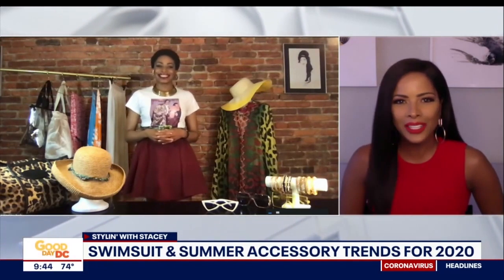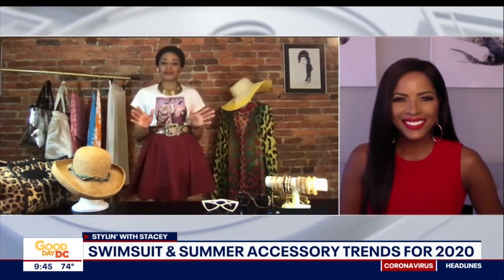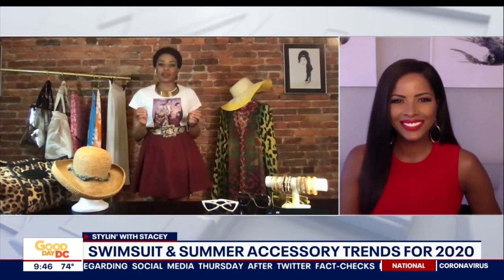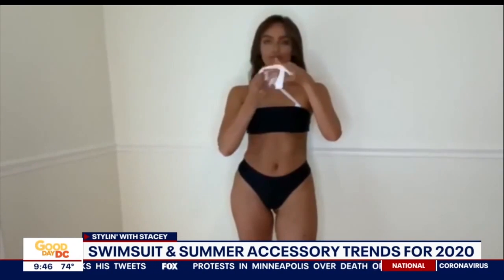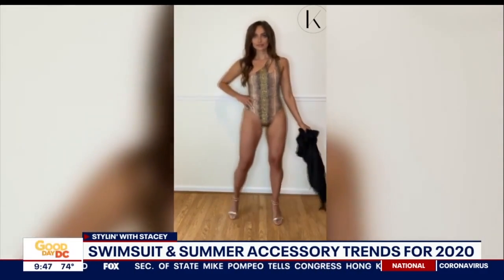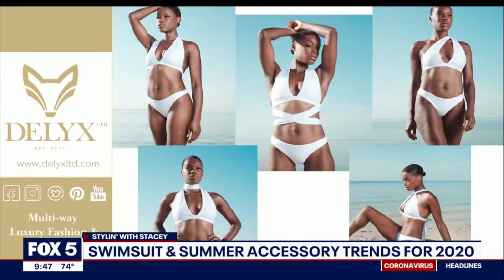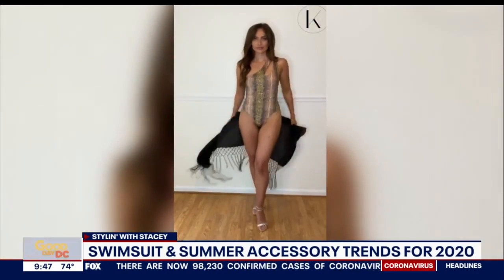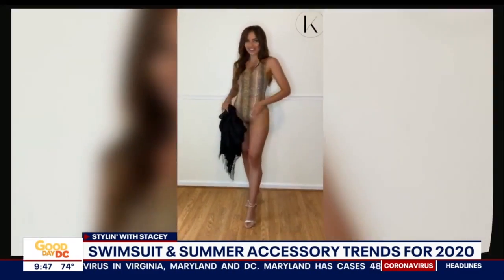Good Day DC Fox 5 WTTG Swimsuit & Summer Accessory Trends for 2020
DELYX featured on Good Day DC's 2020 Summer swimsuit trends segment.